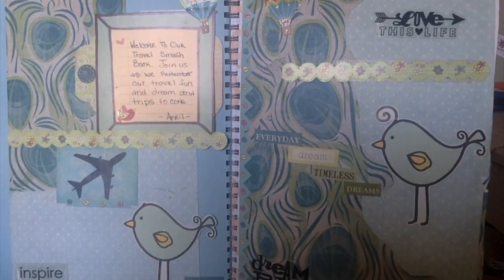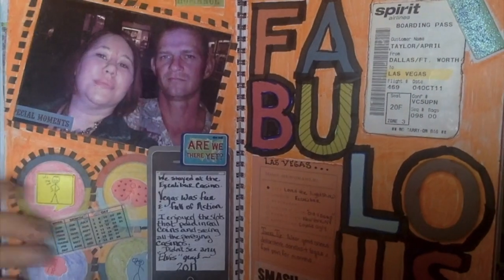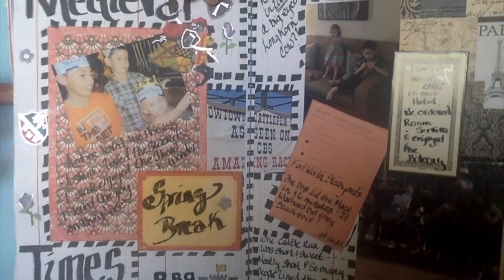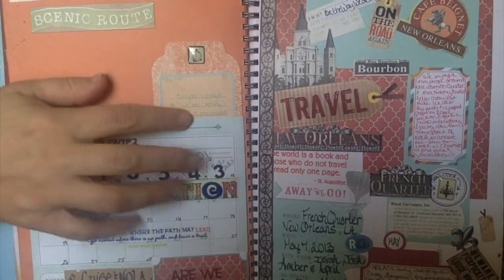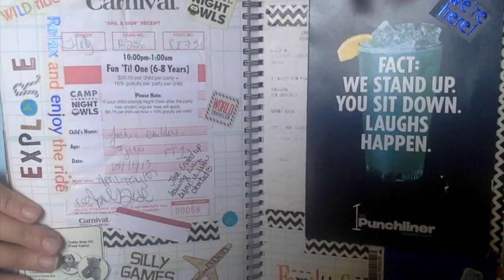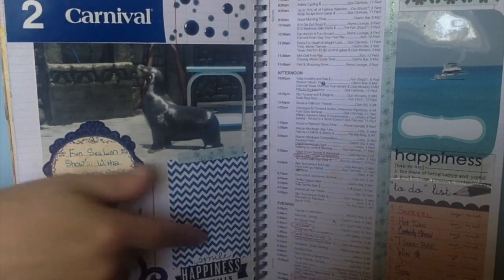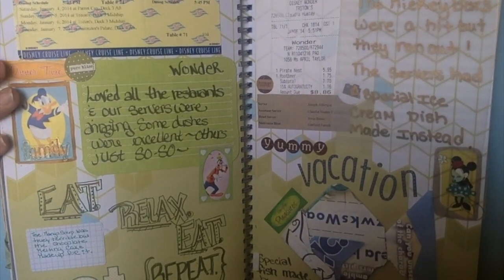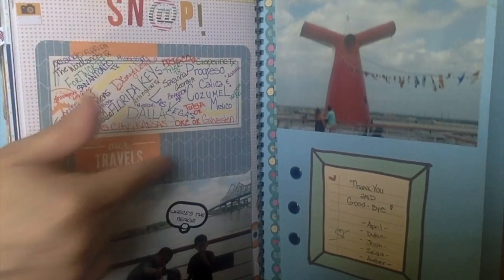Smash Book Flip Through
Don't let perfectionism stop you! **Expand for more**Flip through of my Smash book ( Travel Theme) and how it helped me create without trying to be perfect. Sorry about the squeaky pages.